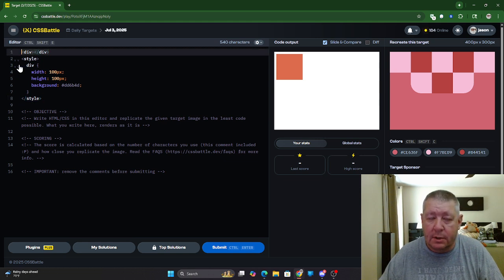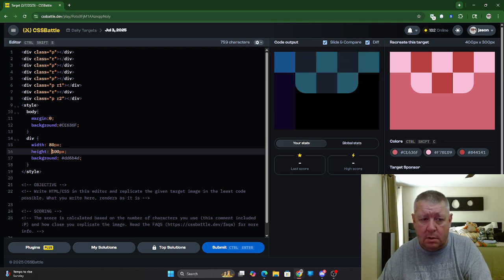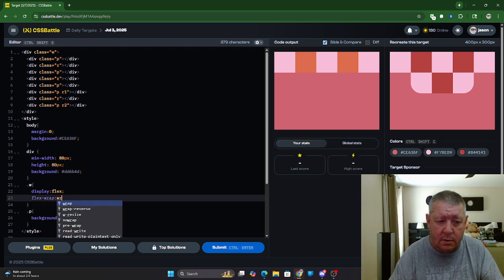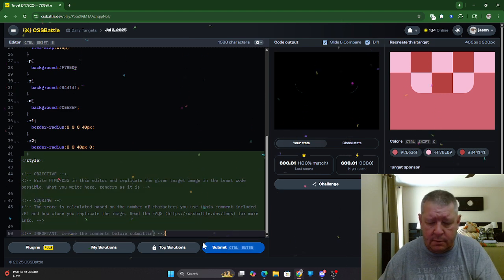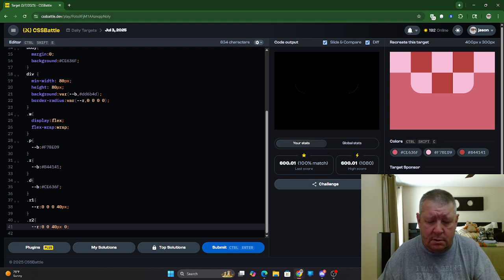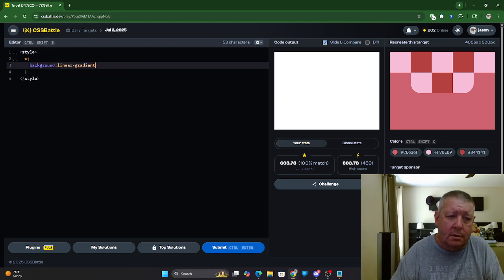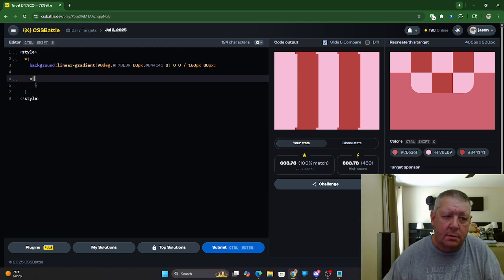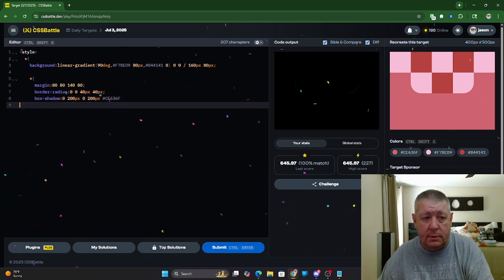CSSBattle Daily 2025 07 03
CSS Daily Battle July 3 2025
Today I first go through the challenge as if I were new to CSSBattle.
Then I erase everything and do some CSSBattle specific things to improve the character count.